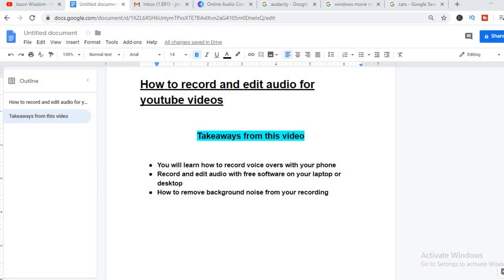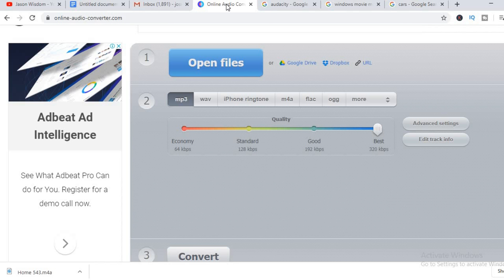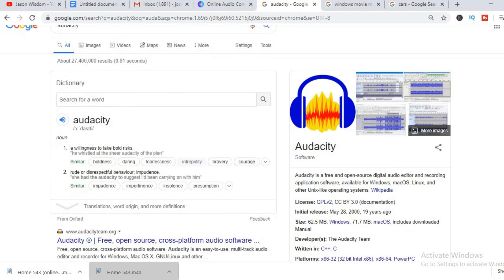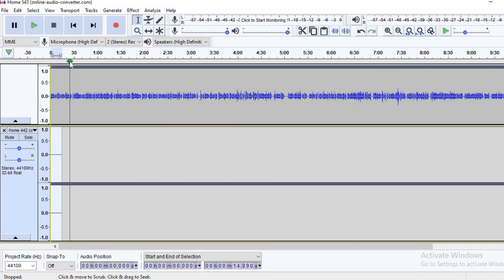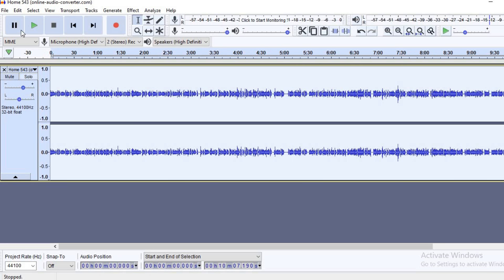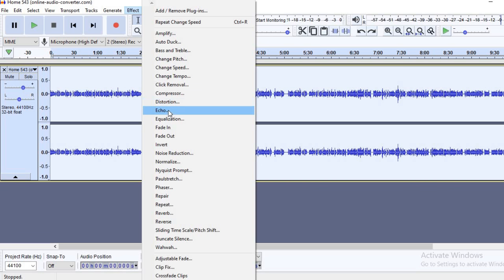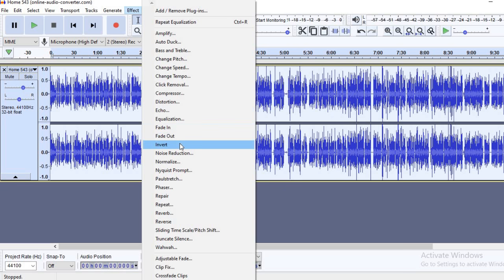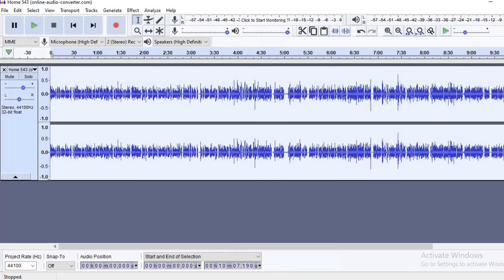HOW TO RECORD AND EDIT VOICE OVER FOR VIDEO USING AUDACITY FOR BEGINNERS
how to edit voice over for video using audacity for beginners, how to RECORD AND edit voice over for video using audacity FOR BEGINNERS